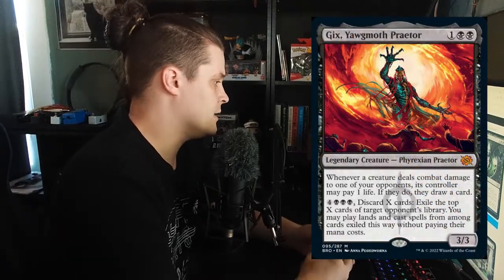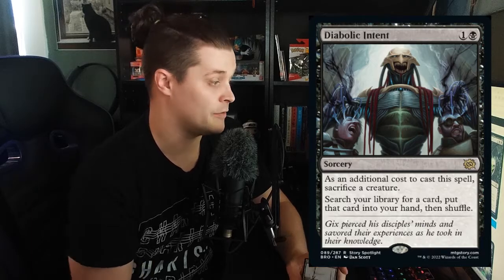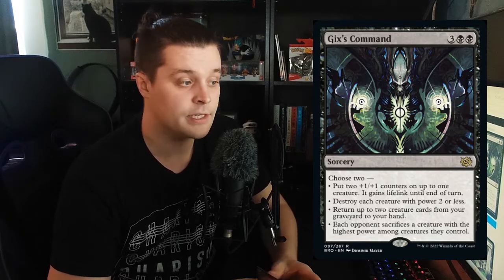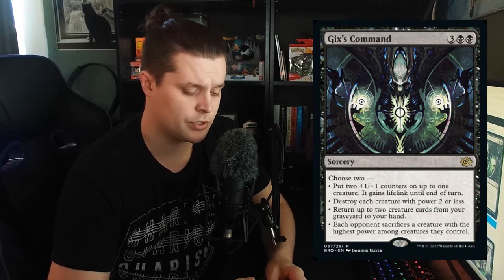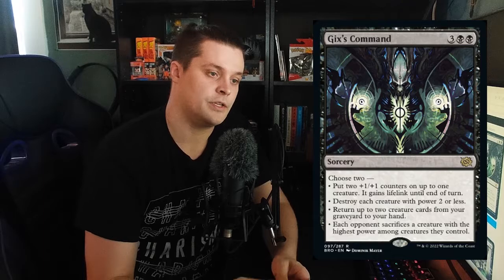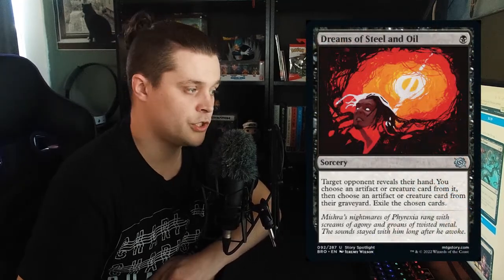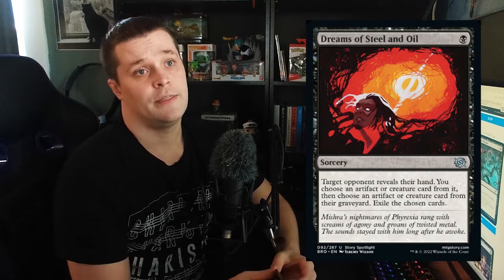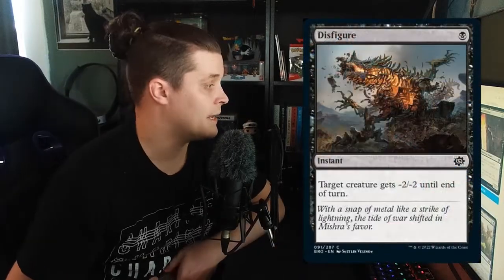[THE BROTHERS WAR] Constructed Set Review | Black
Click▼

I am pumped for my first constructed set review in The Brothers War!  I hope you enjoy my take on what black cards will make a splash into Standard, Pioneer, and Modern!!